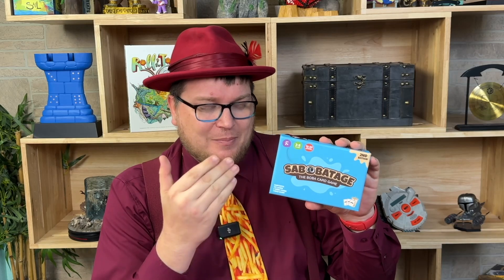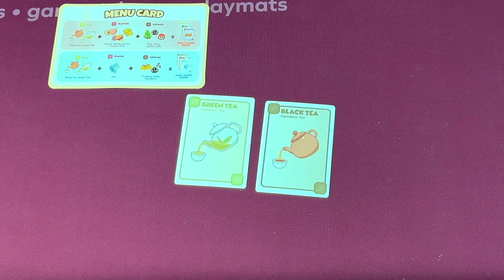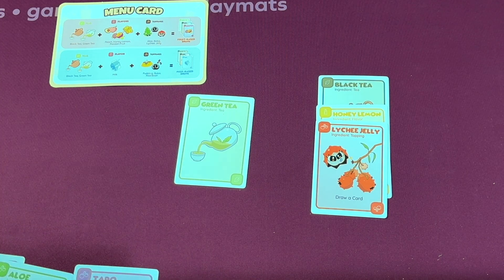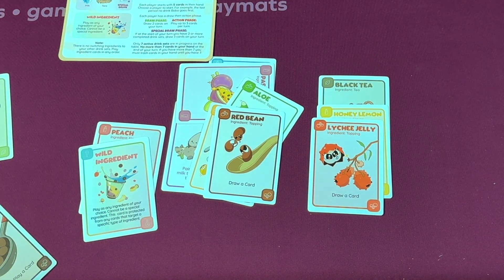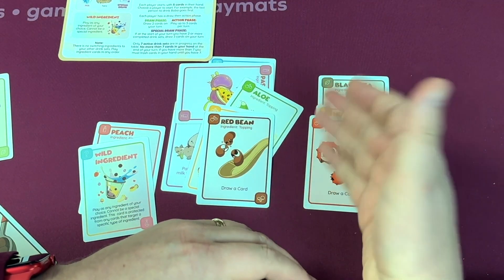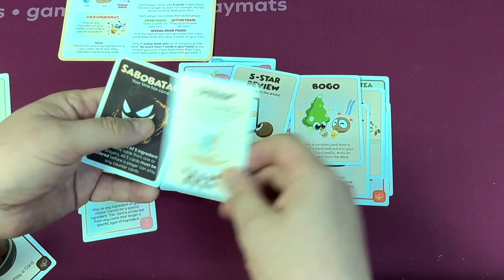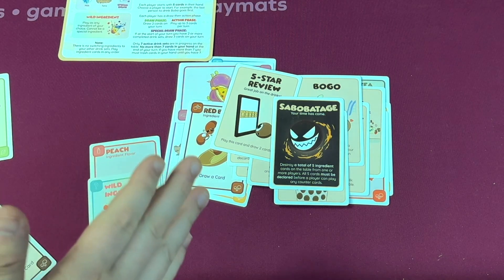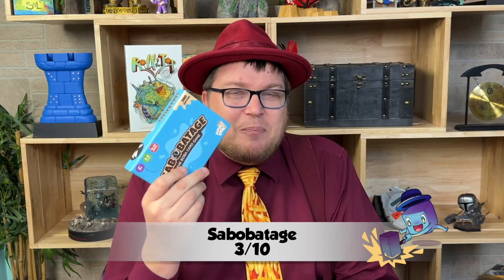Sabobatage Review with Tom Vasel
To purchase Sabobatage (paid link)